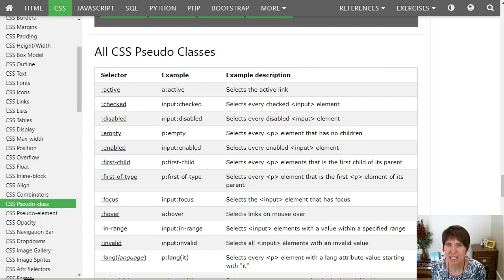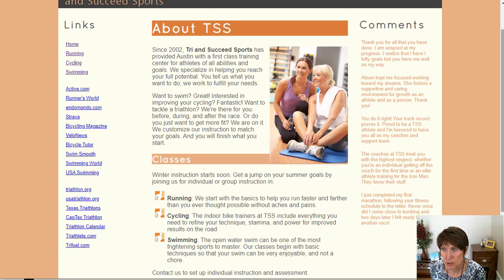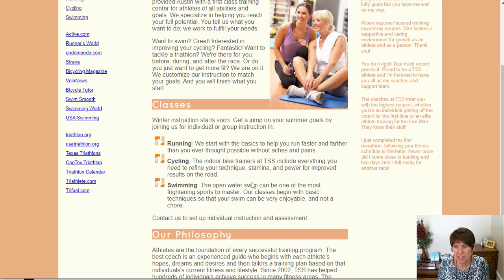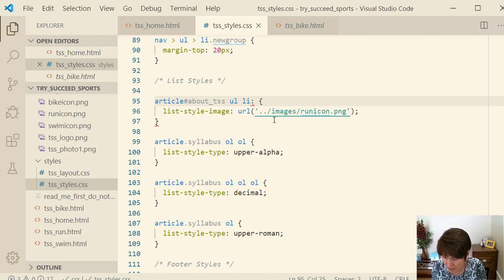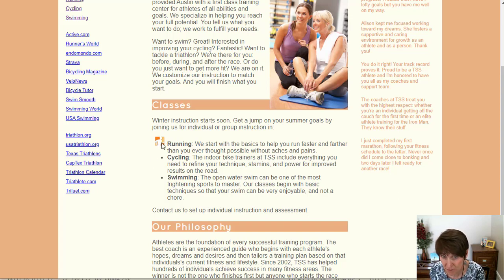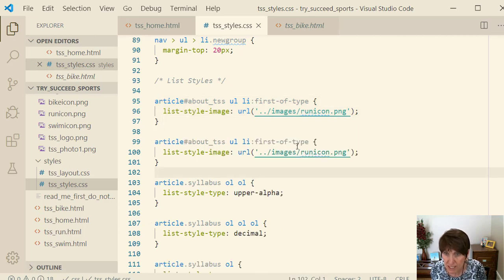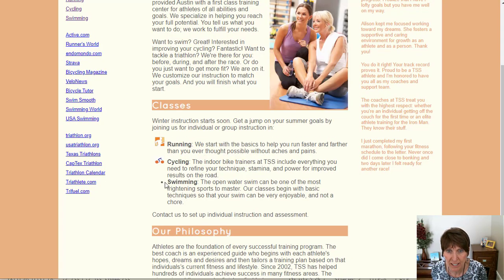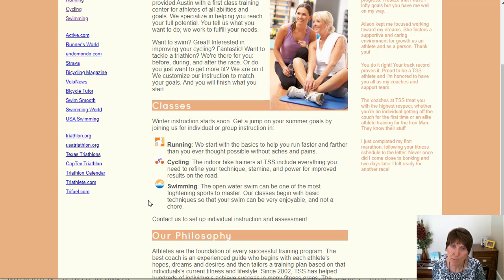An introduction to pseudo classes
An introduction to pseudo classes.Use the :first-of-type, :nth-of-type, and :last-of-type pseudo classes.